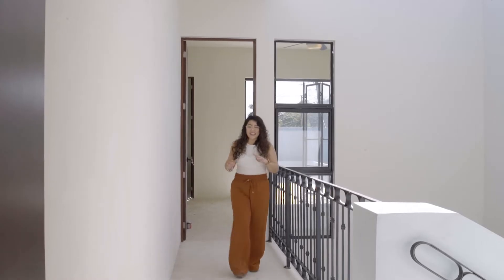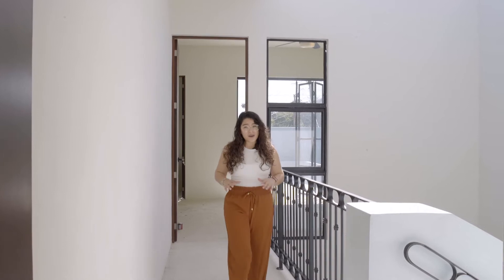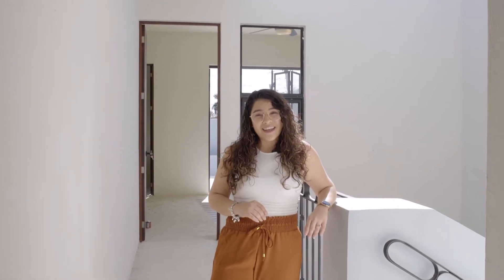Casa del Pozo Brand New Home Merida Centro Santiago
Casa del pozo is located on a very quiet Street in Santiago, it has great spaces for a fabulous living arrangement both indoors and outdoors plus great entertainment spaces!

It’s a brand-new construction made with great quality materials and features, walk in closets, a large pool and room for expansion are some of the features that make casa del pozo a great option for a new home in Centro.

Its bright and spacious unlike most colonials which makes it unique in its design compared to other downtown colonials.

Only a 15-minute walk to Santiago Park and market, very easily located to have close proximity to all major downtown attractions.